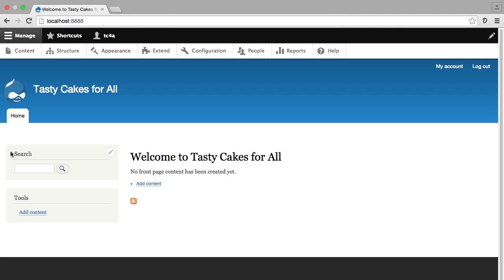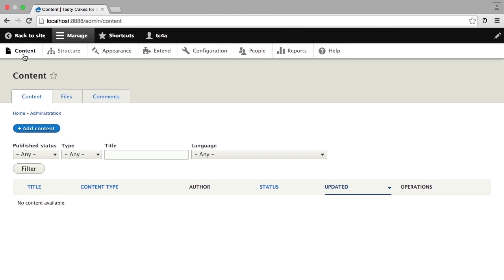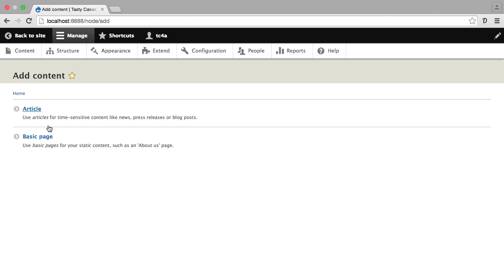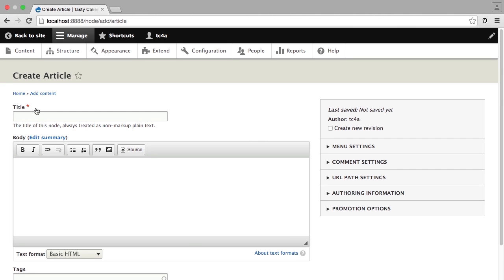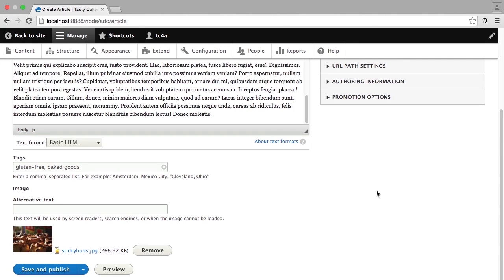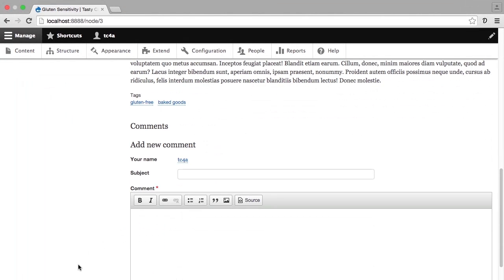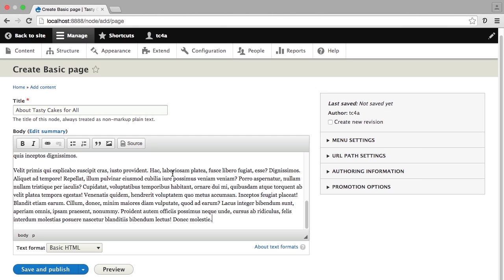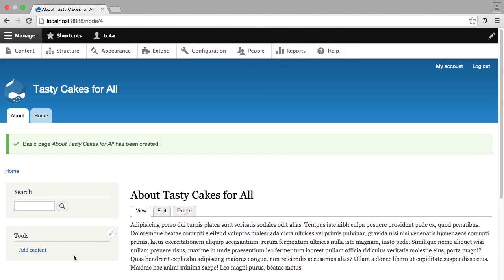03 01 Out Of The Box Basic Pages And Articles